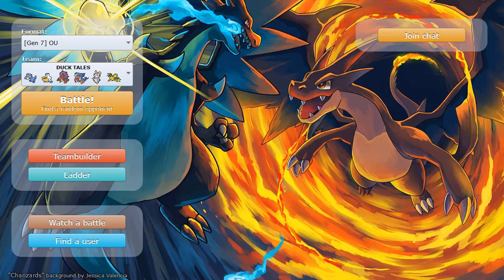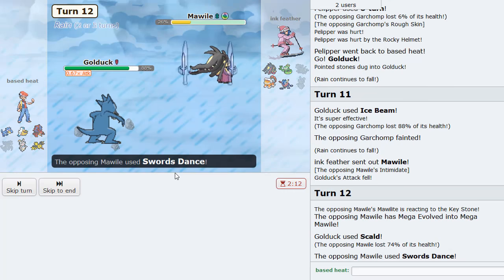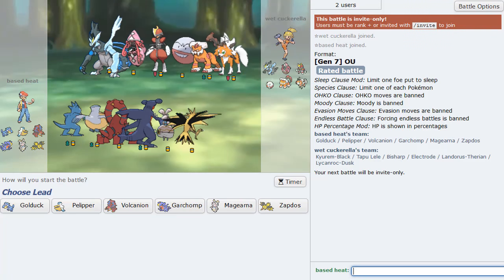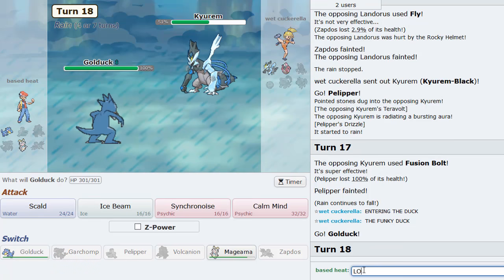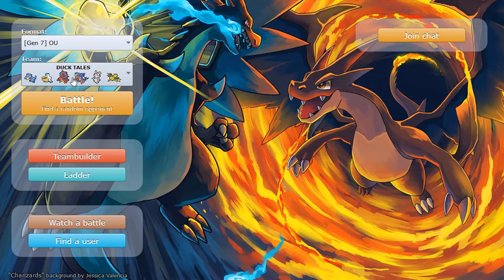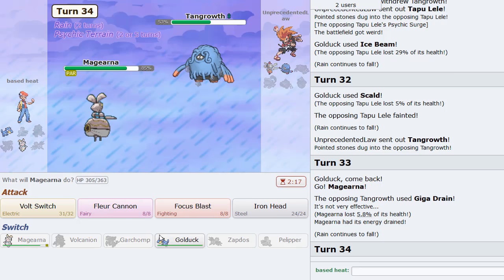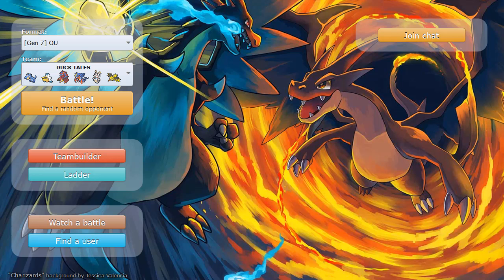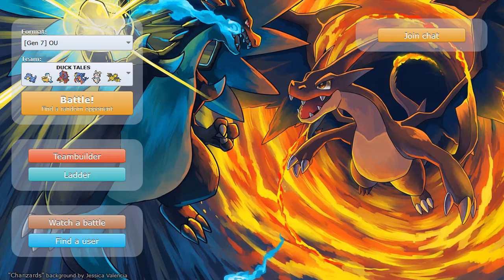[USUM OU] Duck-d Inside A Volcanion And Found A Gol-dmine Of Heat (PS Live #47)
back with that new heat this time we got a synchronoise golduck + sub volcanion squad in the ou tier :] Hope you all enjoy!